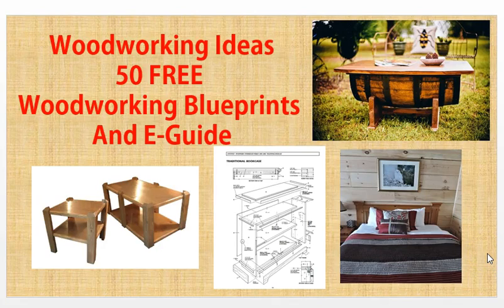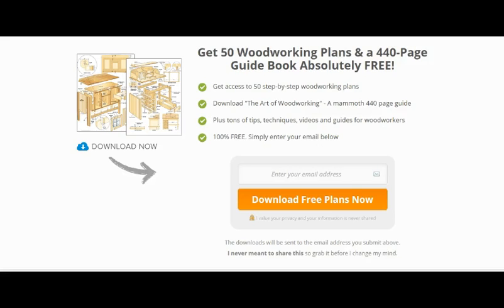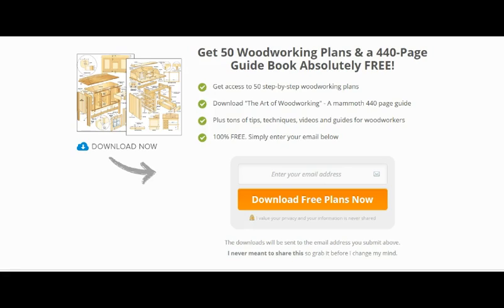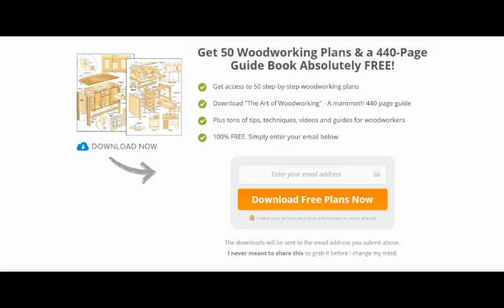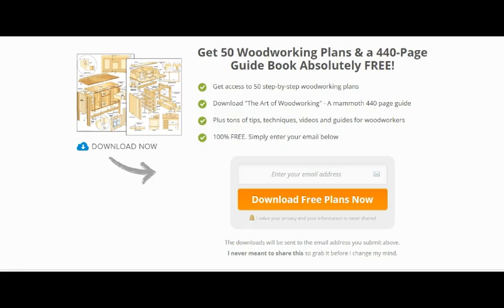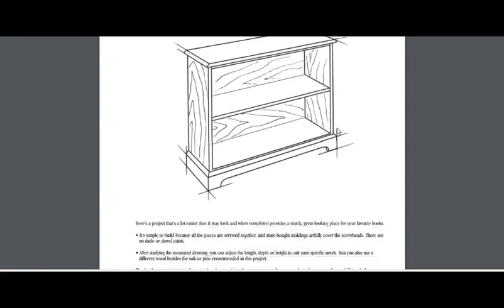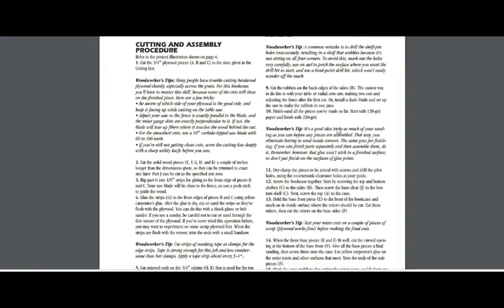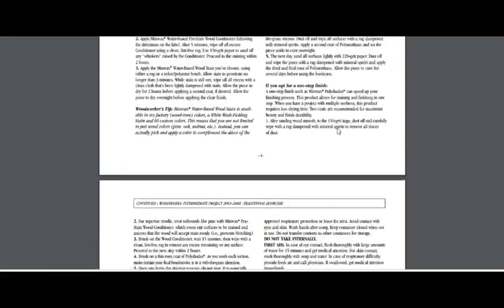Woodworking ideas Here Are 50 For You